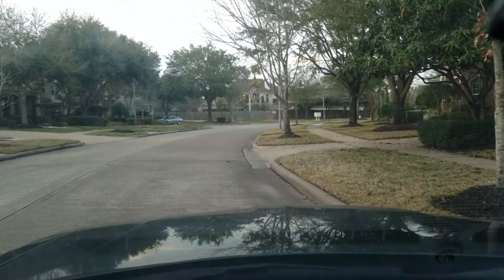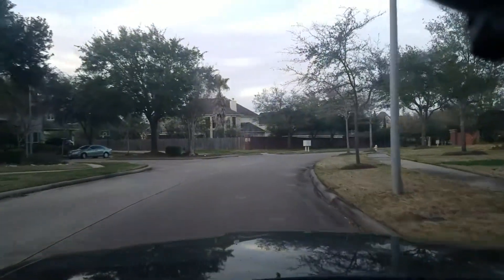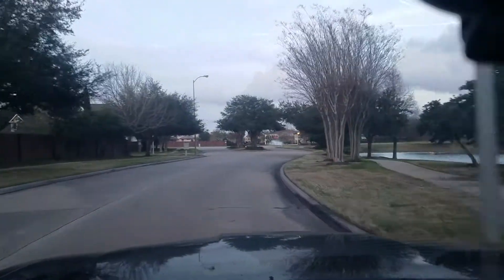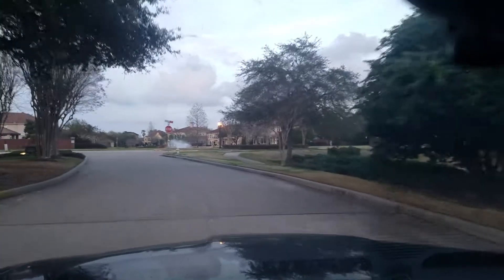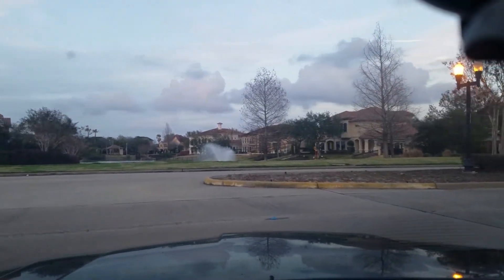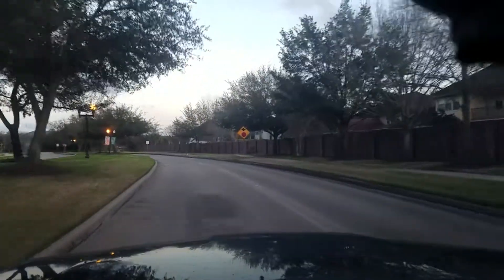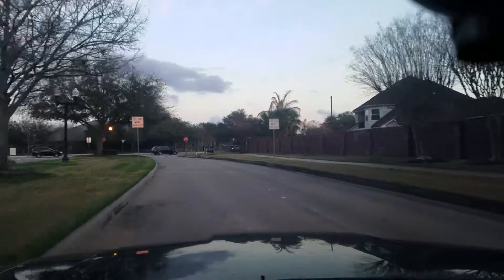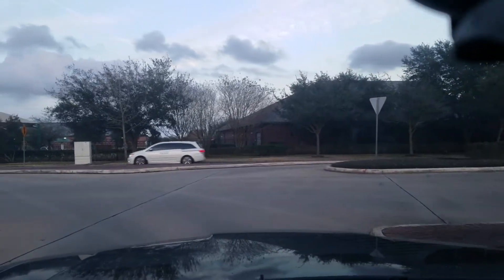Exhaust Cut Out Sound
This is what a v6 engine sound like with exhaust cut outs right after the cats.